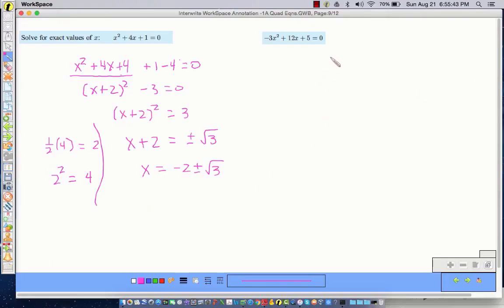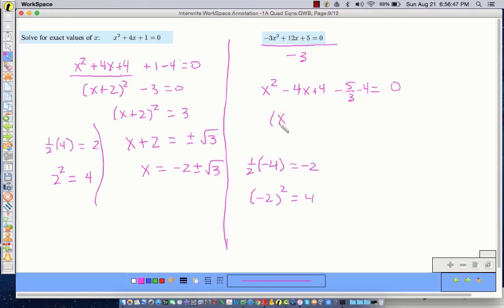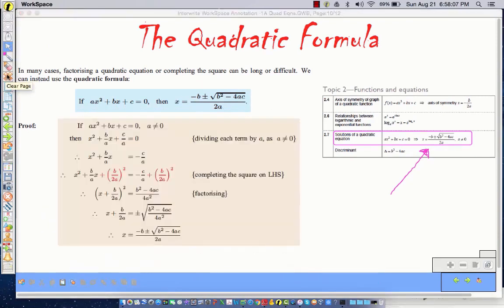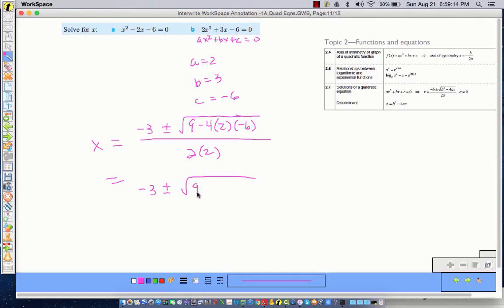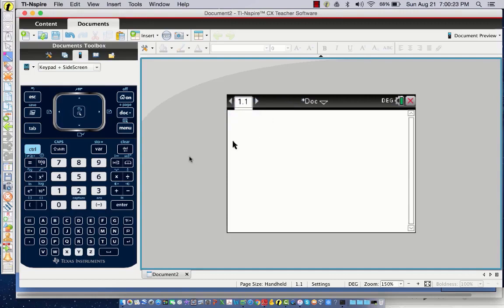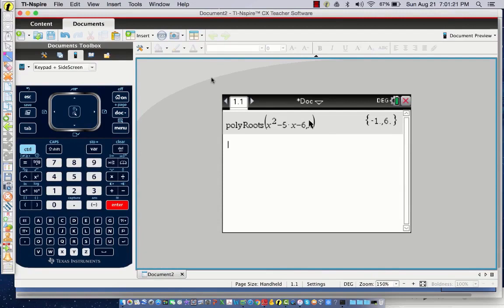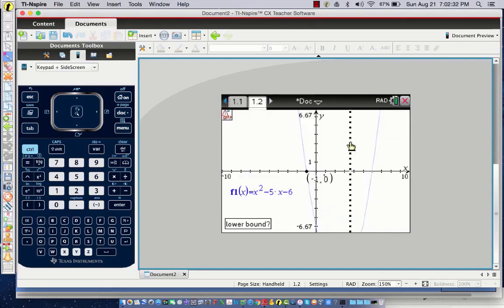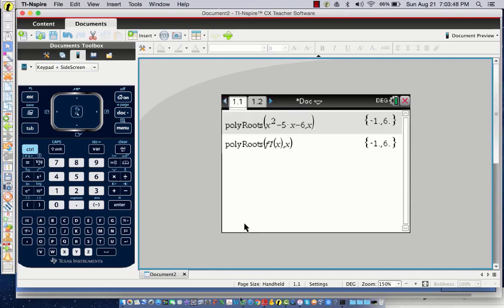1A Quadratics P2